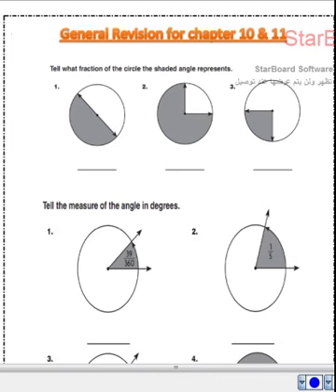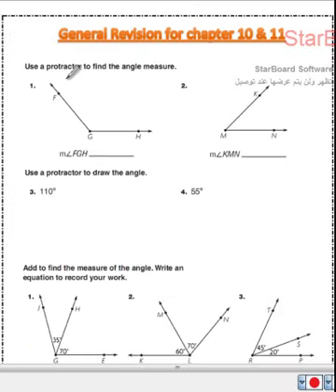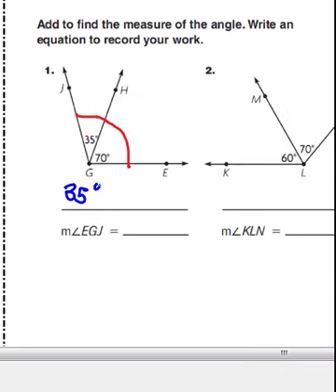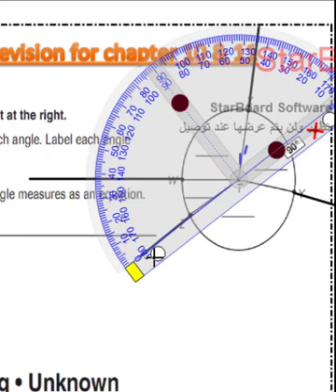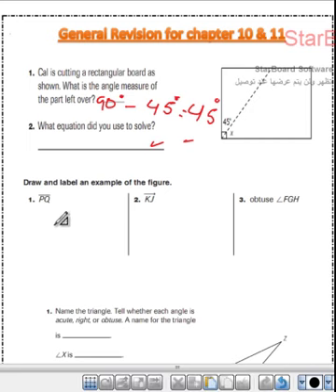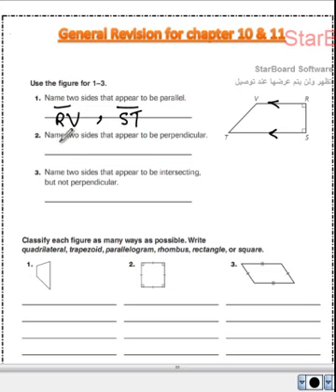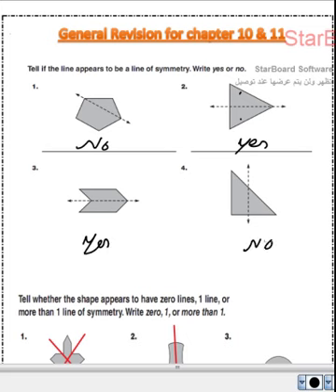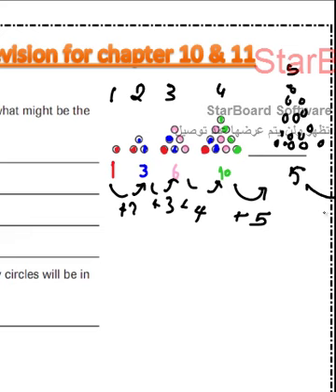chapter 10 , 11's Revision 4th grades , go math